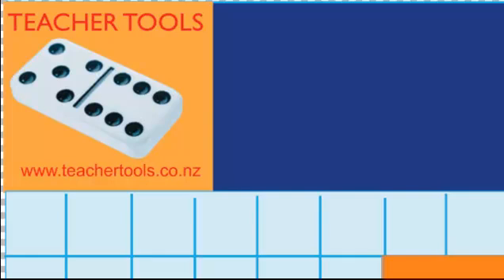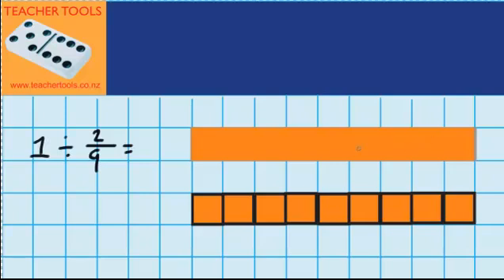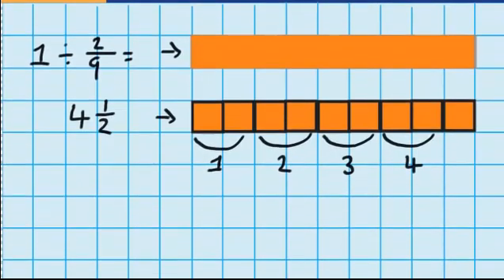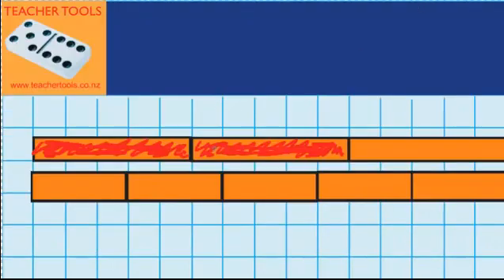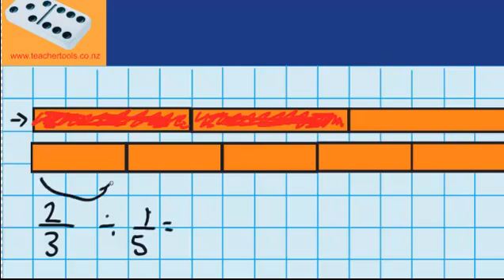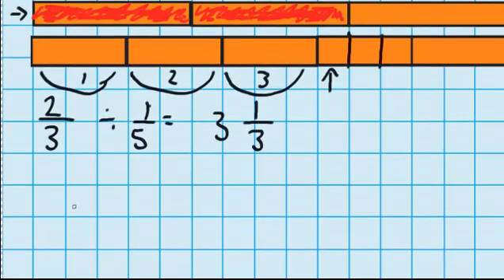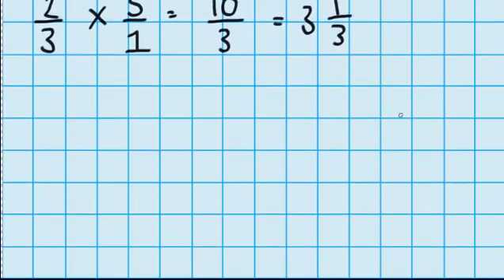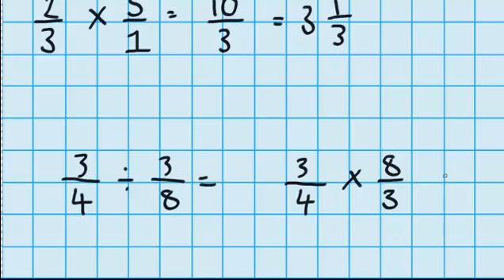Brmm Brmm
Brmm, Brmm, lessons, maths, Numeracy, fractions, decimals and percentages, Teache Tools